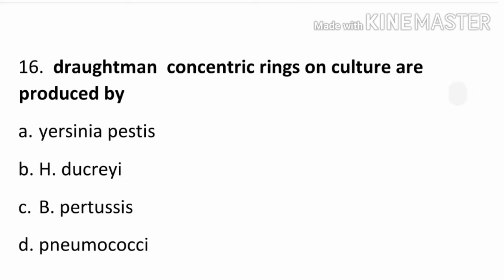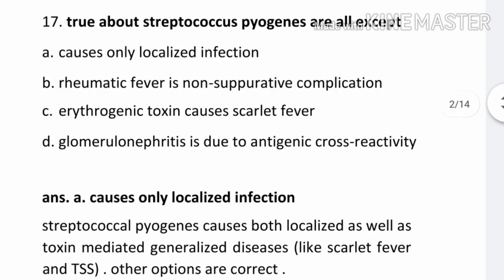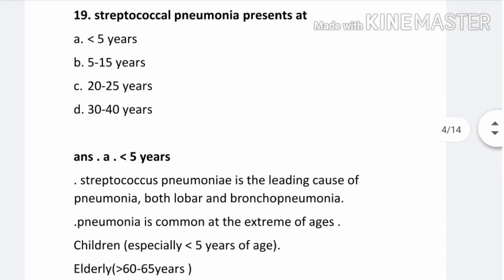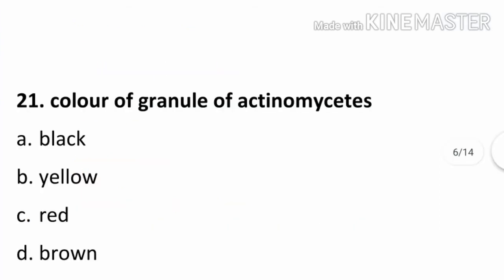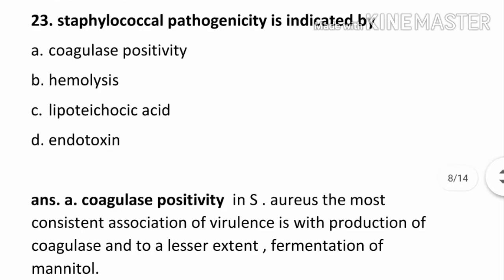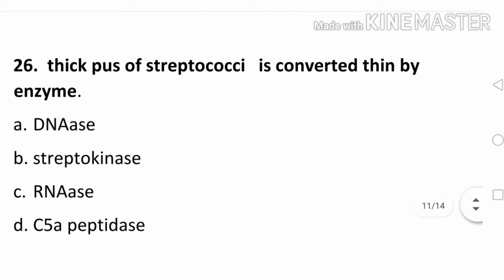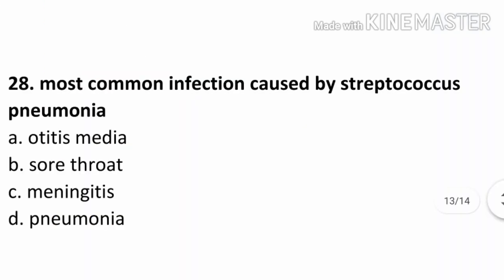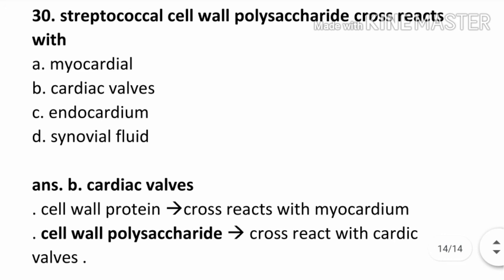Gram +ve Bacteria part 2 Microbiology